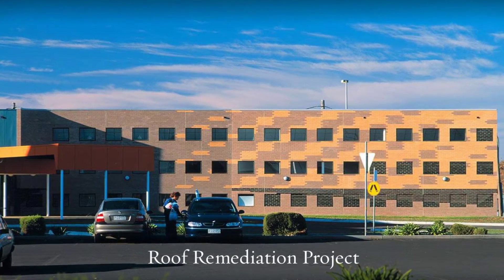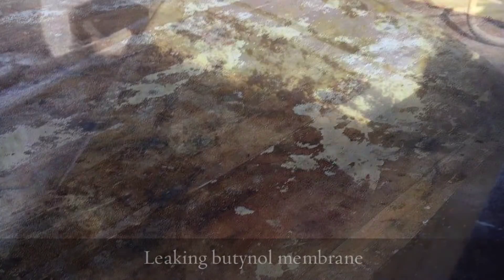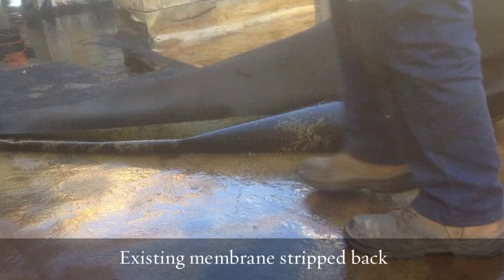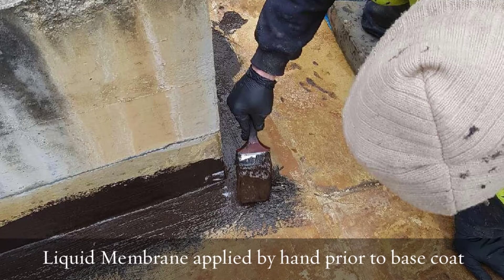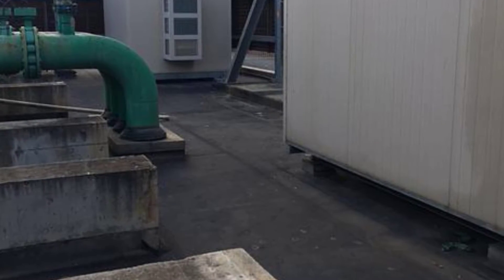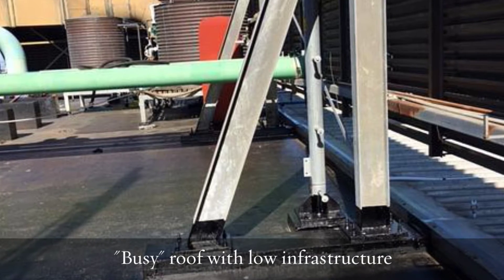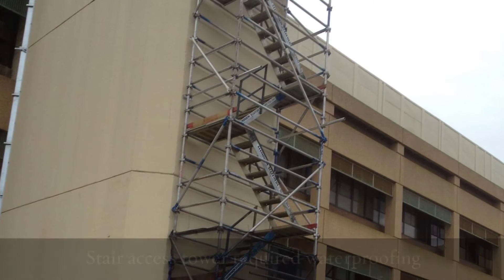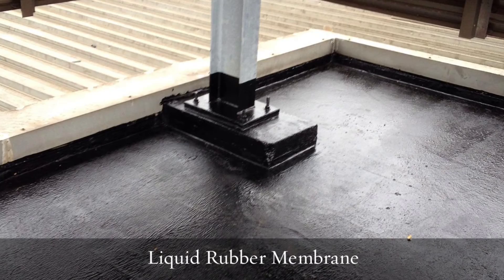Roof Waterproofing Membrane - Fix Water Leaks on Flat Concrete Roof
Roof Waterproofing Method & Product using LIQUID APPLIED MEMBRANES.
FLAT CONCRETE ROOF - CASE STUDY -  roof leaking badly with old butynol sheet membrane.
Concrete Roof needed stripping, cleaning, intensive preparation and then Liquid Rubber seamless waterproofing membrane applied.

Paul Evans from Findlay-Evans Waterproofing in Melbourne discusses a challenging roof remediation project at the Sunshine Hospital. The plant deck section, housing essential equipment, had an old butyl rubber roof that was failing, leading to significant water ingress, and the team had to devise a solution to ensure a watertight seal.

Project Overview:
Sunshine Hospital's plant deck section, where air conditioning equipment is located, needed remediation.
The existing butyl rubber roof, applied 25-30 years ago, was deteriorating and causing severe leaks.

Initial Assessment:
Photos showed the butyl rubber peeling back and evidence of significant water ingress.
Concrete leaching indicated the extent of water penetration.

Remediation Process:
The old butyl rubber roof was stripped off.
The area was cleaned through power washing and manual removal of glues.
Detailed handwork was done on every penetration, upstand, and equipment leg.
A base coat of liquid rubber was applied to ensure initial waterproofing.
The team applied a three-coat system, building it up in layers for a thick coating.
Infrastructure on the roof, including unused hubs, was detailed to prevent water ingress.

Challenges:
The roof had many infrastructures, especially low-lying ones, which posed challenges for other types of coatings.
Liquid rubber's ability to flood coat underneath low equipment provided a watertight seal.
The individual stair access towers were in poor condition, requiring scaffolding for repairs.
The roof state was dismal, having blown off previously and lacking maintenance.

Outcome:
The team ensured a "set and forget" solution, applying multiple coats of liquid rubber.
Drainage sections were fine-tuned for complete waterproofing.
The project was successful, with both the client and the team satisfied with the results.

Waterproofing specialists using liquid applied membranes for roof, balcony waterproofing systems.
MELBOURNE Commercial & Industrial waterproofer contractors. The F.E.W Waterproofing Team provide experience for waterproofing membraneapplications:
- Metal, Flat Concrete and Timer Roof Water.proofing
- New and Repair Waterproofing Membranes.